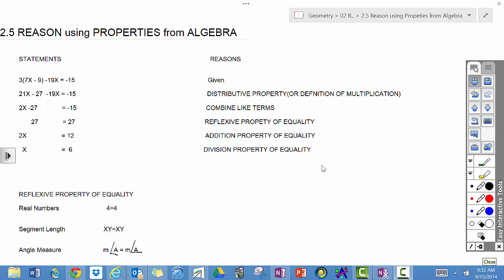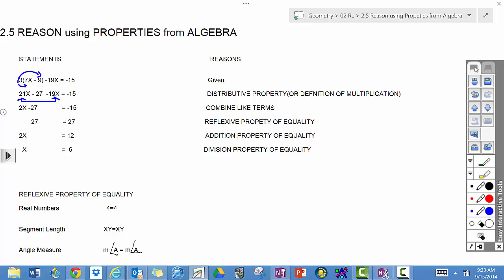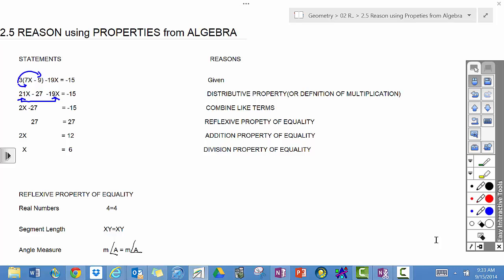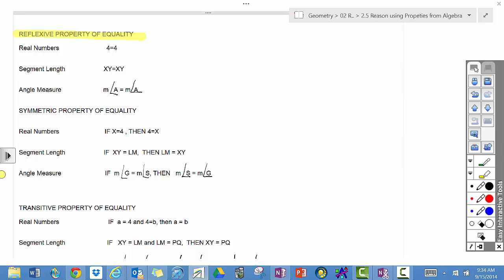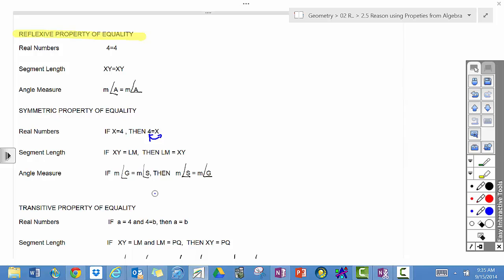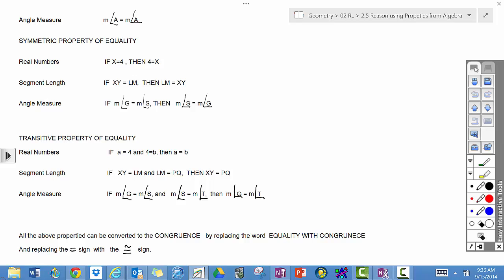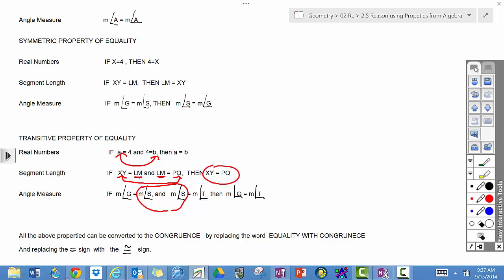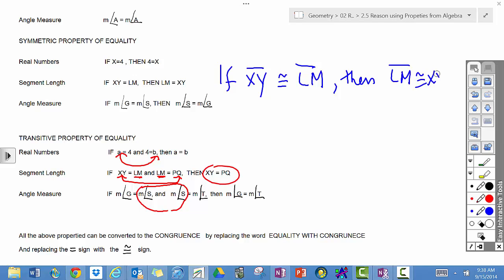2.5 Reason Using Properties from Algebra